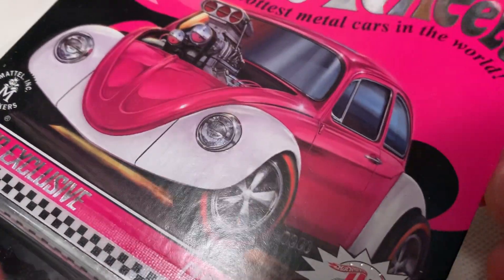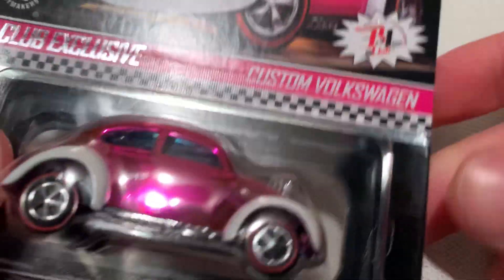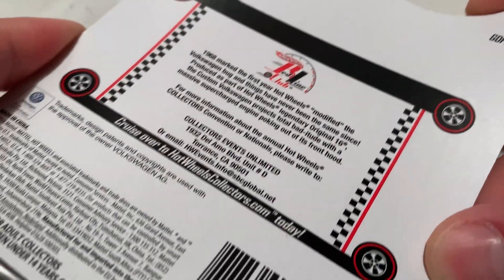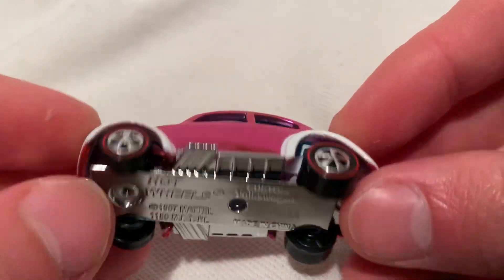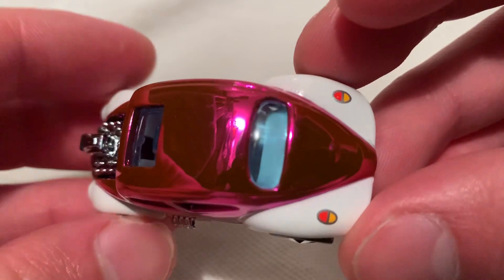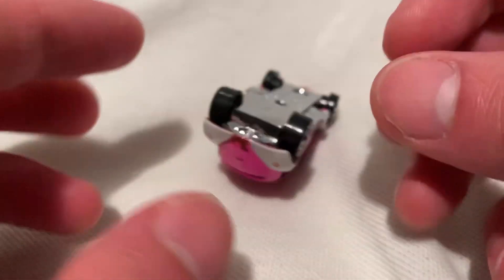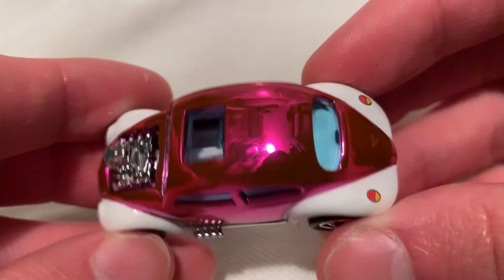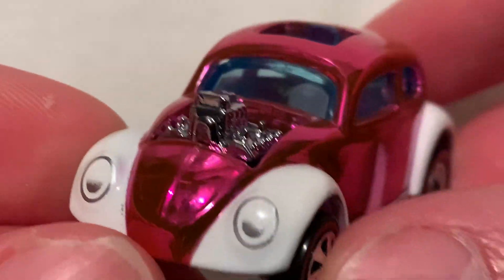Custom Volkswagen (2019 Pink RLC Exclusive! | 33rd Annual Hot Wheels Collectors Convention - LA, CA)